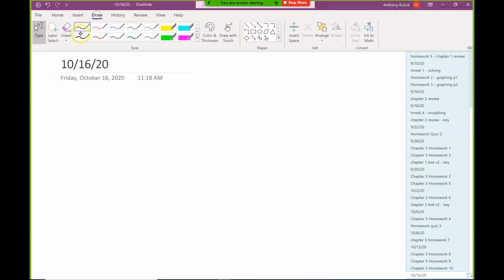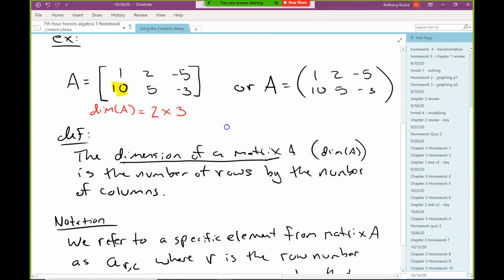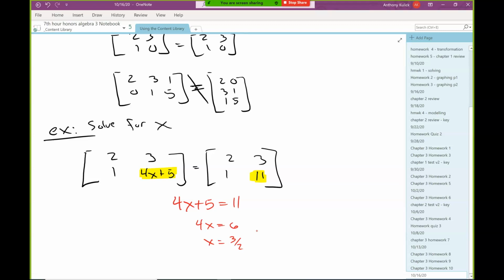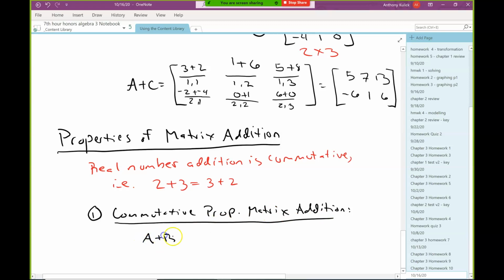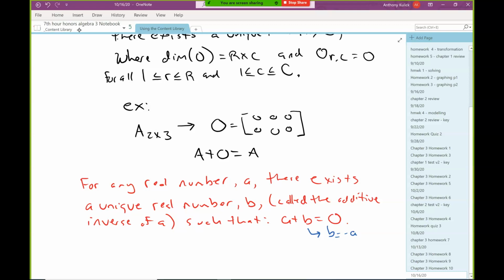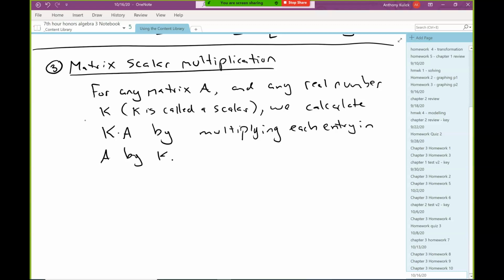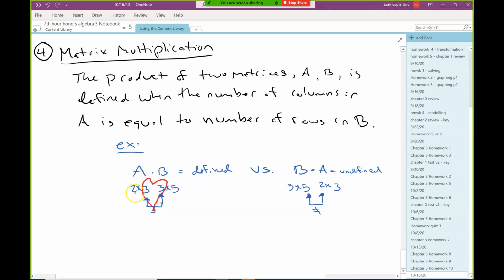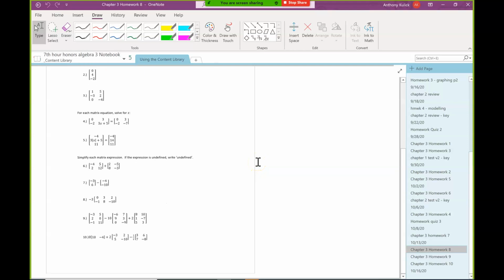10/16/20 halg3 - 7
def of matrix, basic matrix operations